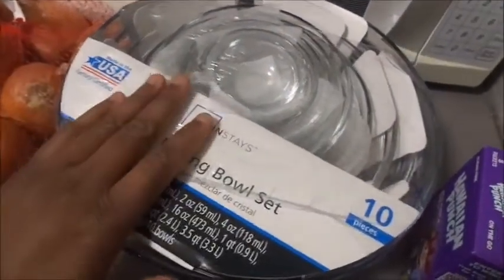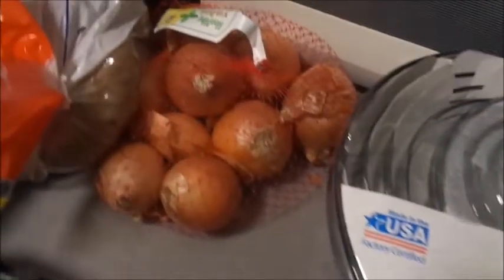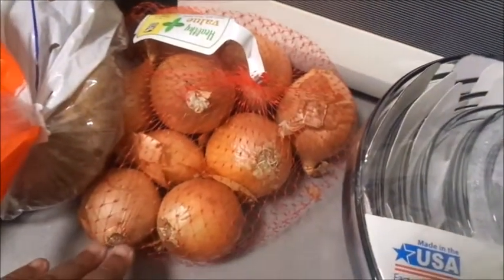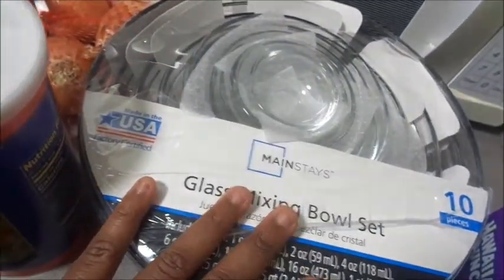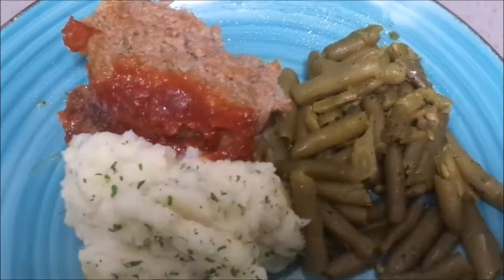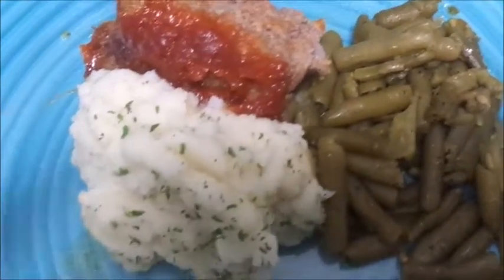Vlog | Meal Prep: Meatloaf, Mashed Potatoes From Scratch, Green Beans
Healthy Meal Prep.

Instagram.com/LethalBeautyXo
Twitter.com/Danni_Griffin
Facebook.com/MissDanielleGriffin

Purchase my Ebook for $0.99 or read for FREE on Amazon Kindle Unlimited

Part Two